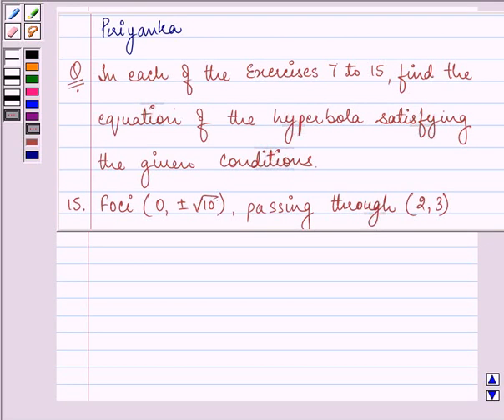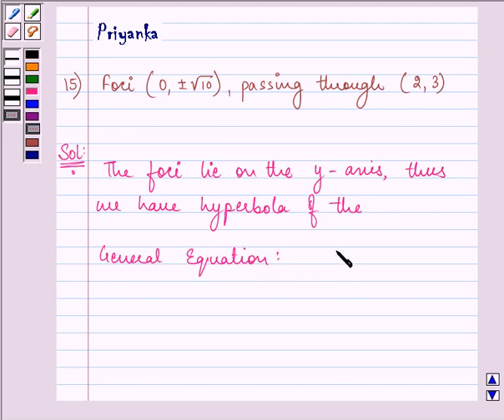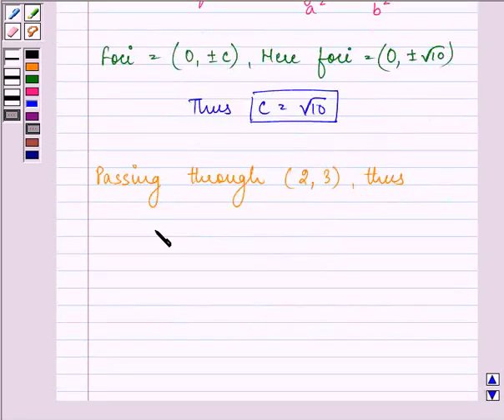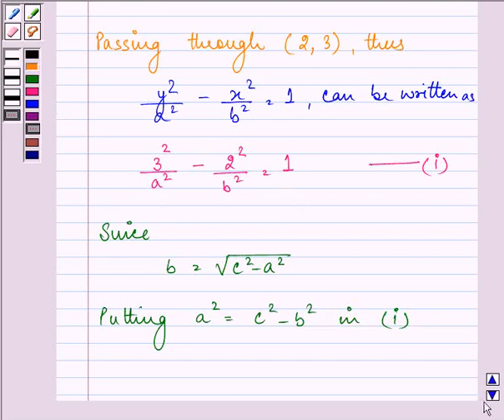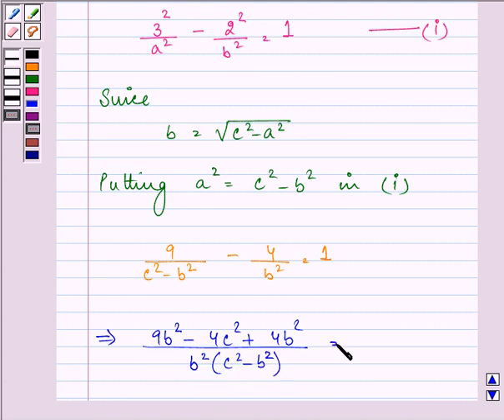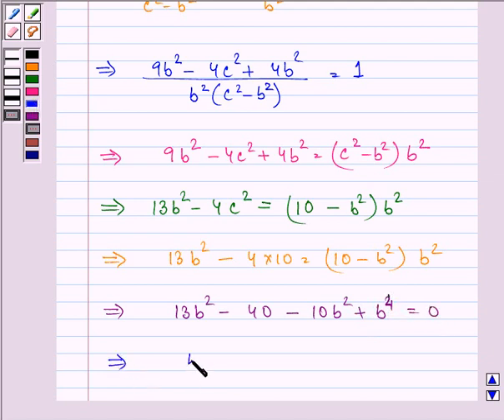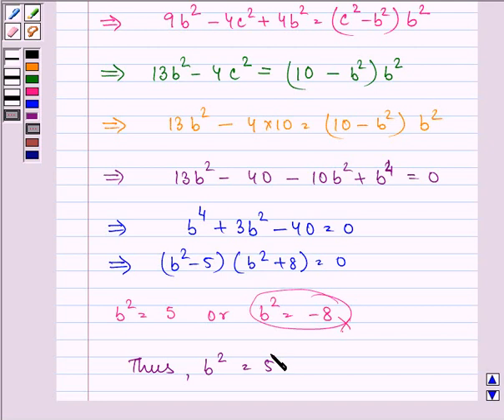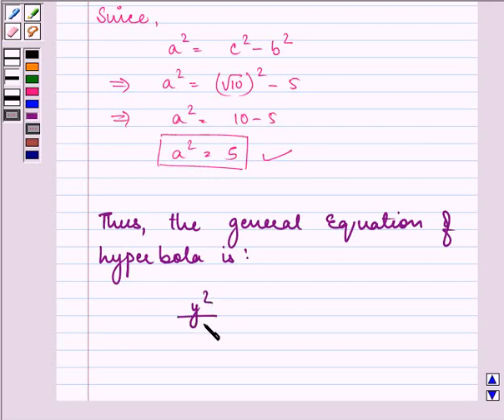Maths XI NCERT 11 11 4 15